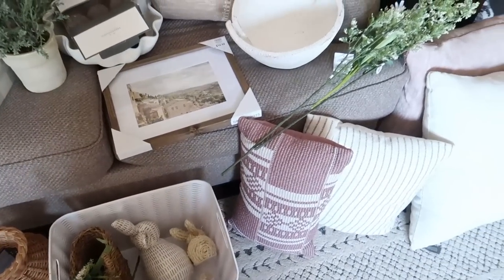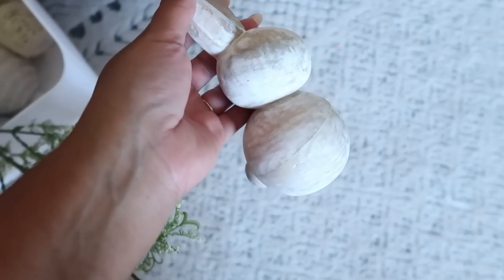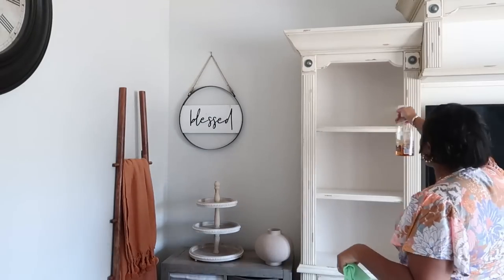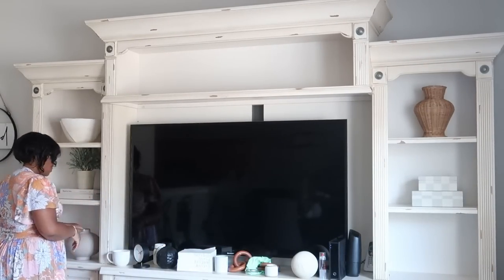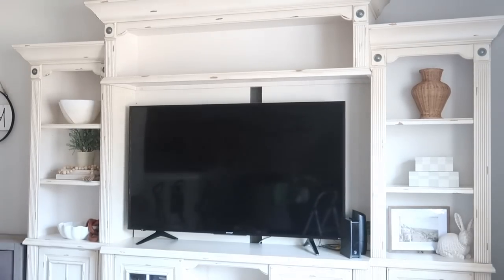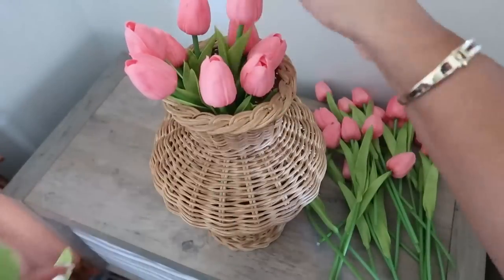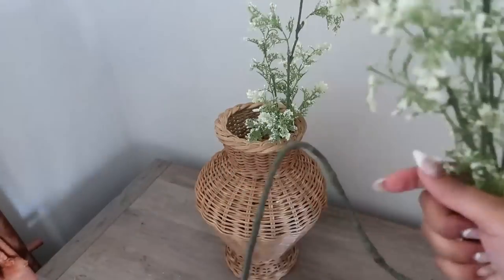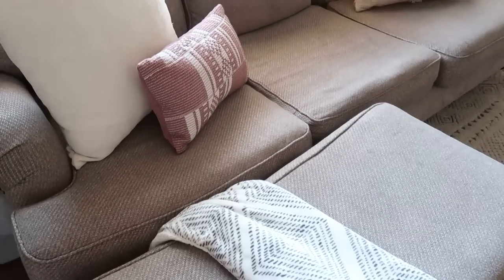SPRING DECORATE WITH ME 2022 | HOME DECOR IDEAS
Hi friends! Today I am sharing my Spring decor ideas and trends for 2022. Many pieces in today's video are from the Spring line of Studio Mcgee. I'm glad you are here and hope you enjoy today's video!

S U B S C R I B E So that you never miss any of my upcoming videos

Folded Bowl Cream
Flowering Plant
Home Body book
Scalloped Bowl
Woven Vase
Small checkered box
Larger checkered box
Crate & Barrel tan vase
Small Wood Bunny
Larger Bunny: Kirklands (sorry cannot link)
Picture Frame: Kirklands
Blanket Basket: Kirklands
Chambray mauve Pillow
Happy Spring Pillow mine is from last year… this is the new one
Oversized Cream 24x24 Pillow
Woven Lumbar Pillow
OverSized texture Tan & Cream 24x24 Pillow
Striped 18x18 pillow
Pom Pom Throw Blanket

Dress I'm wearing